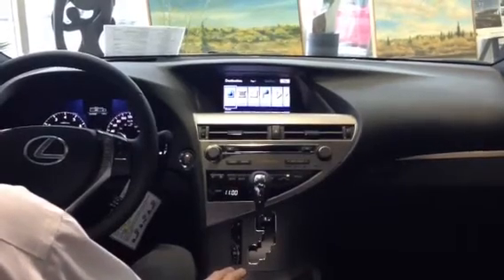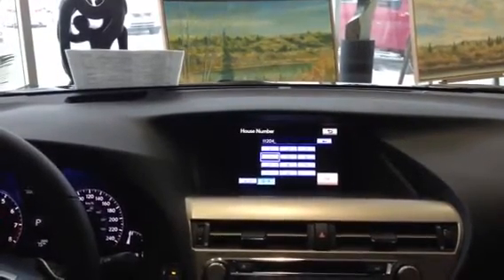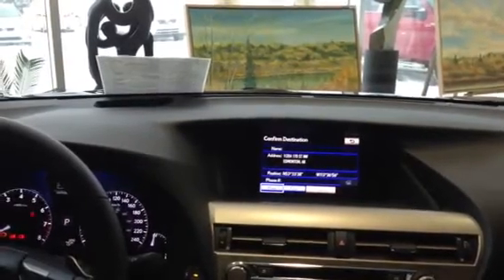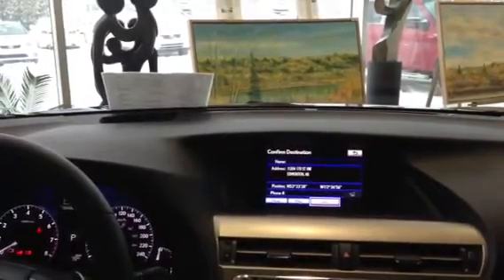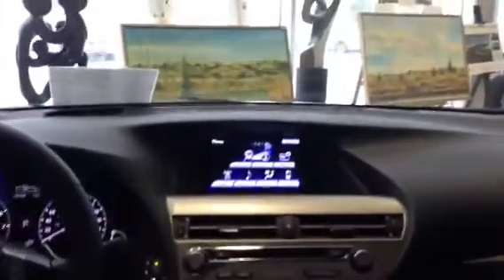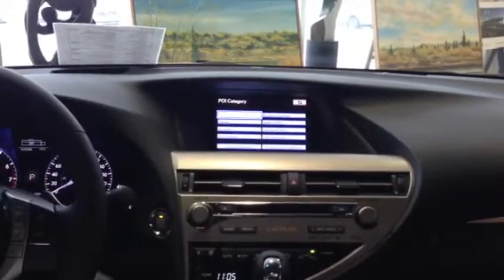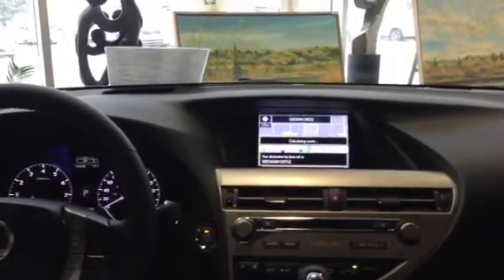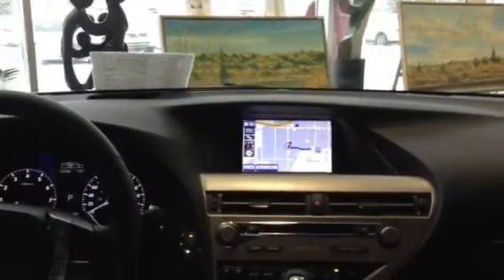How to use the NAVIGATION system in a 2013 Lexus RX 350 F sport SUV Lexus of Edmonton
Keith Holmes from Lexus of Edmonton demonstrates how to use the Navigation Sytem in a 2013 Lexus RX 350 F Sport. The easy to follow how to video on

This is a 2013 Lexus RX 350 F sport 4 Door Sport Utility All Wheel Drive with 8-Speed A/T transmission Blue color and Black interior color.  This video is recorded and uploaded by cDemo Mobile Inspector.                             Detailed vehicle info with more photo(s) is available